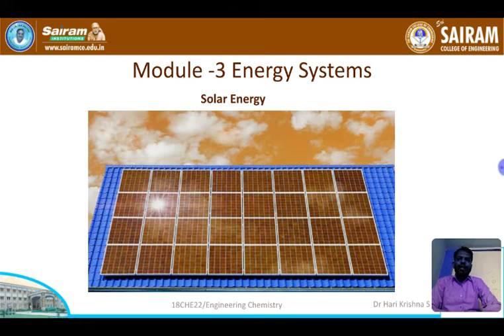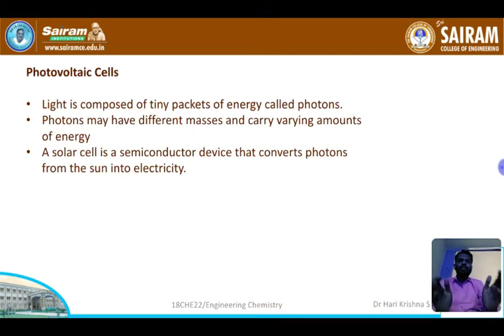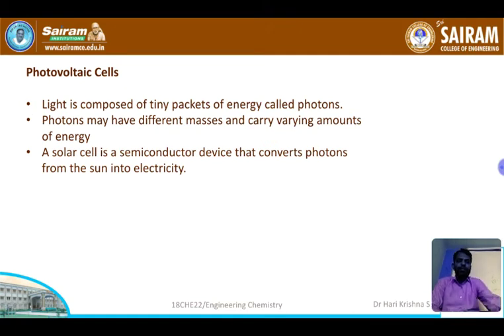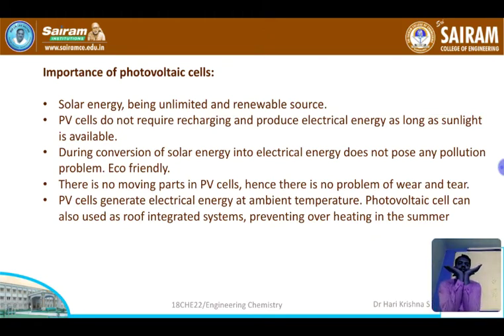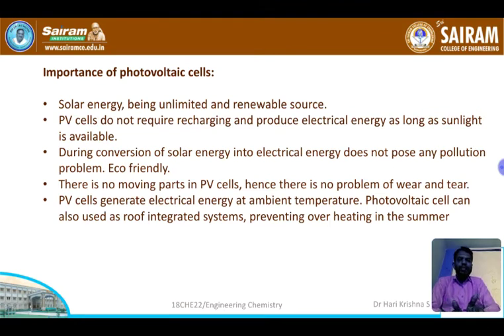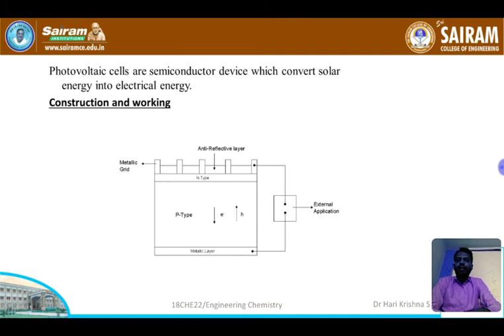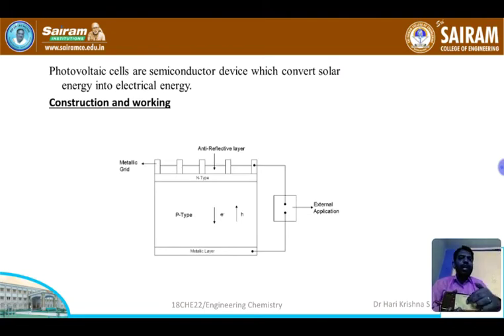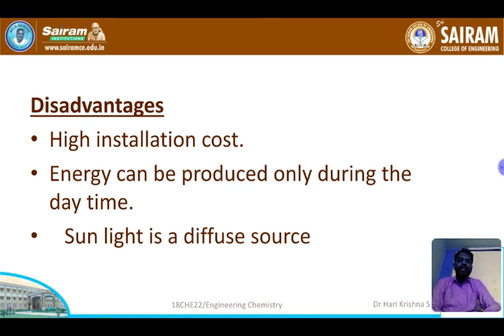Lecture Video_18CHE22_Module 3_Solar Energy_Dr Hari Krishna S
PV Cells-  Importance, Construction & working, Advantages & Limitations